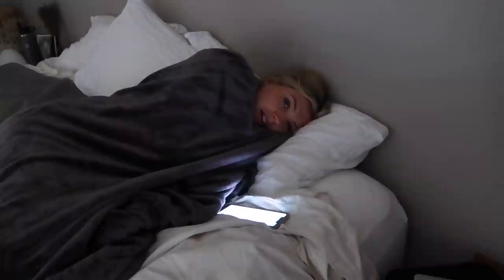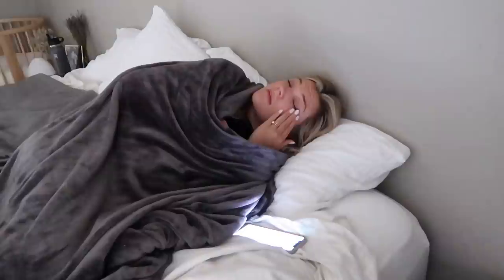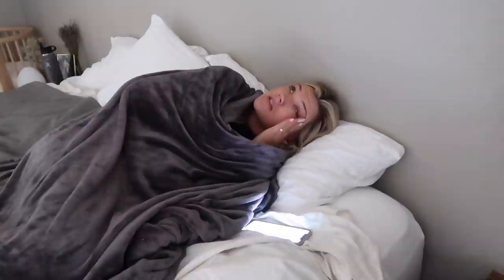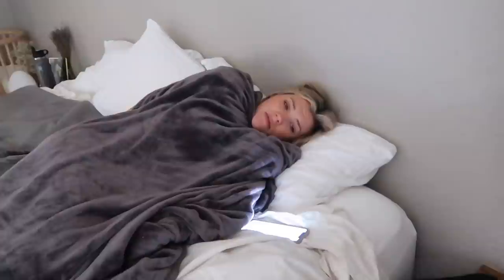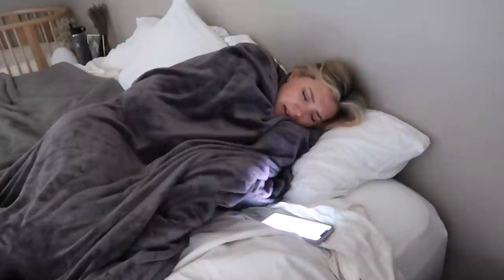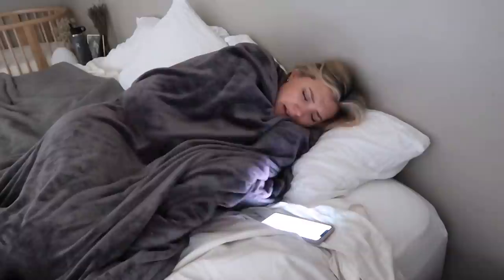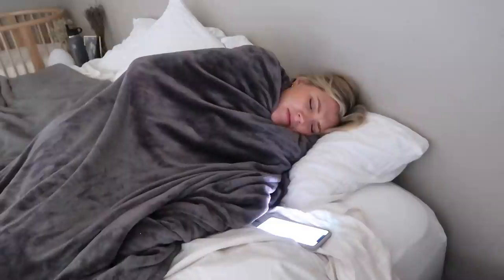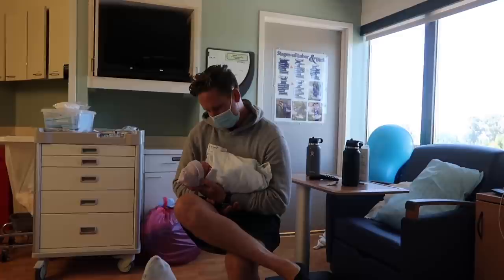BIRTH VLOG | Induced With Foley Bulb, Labor & Delivery Of Our First Baby!